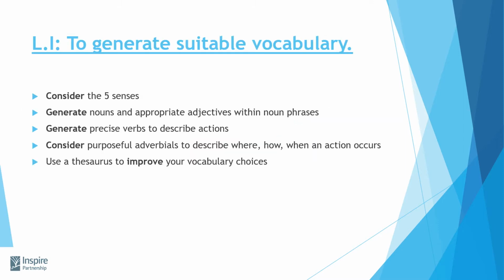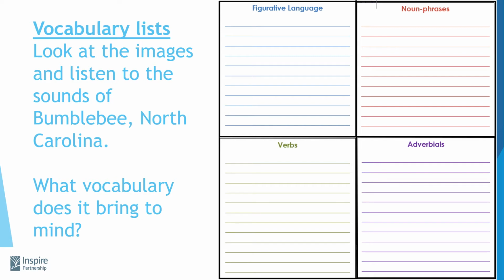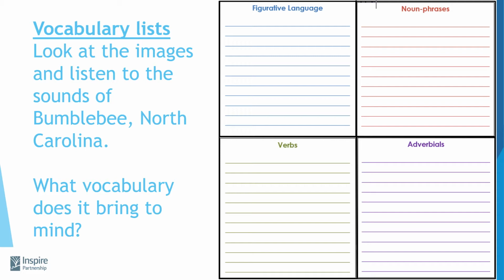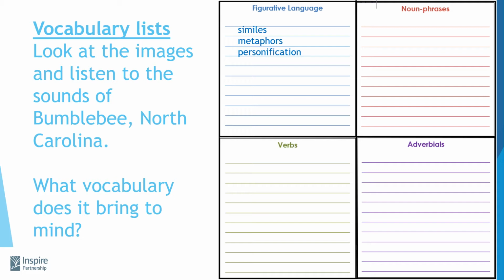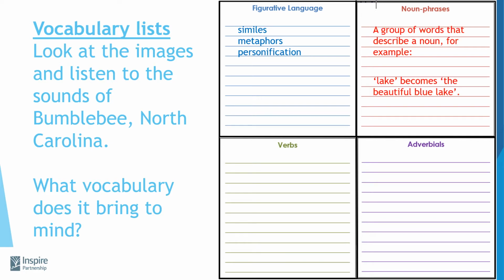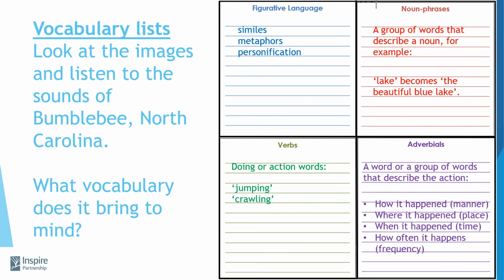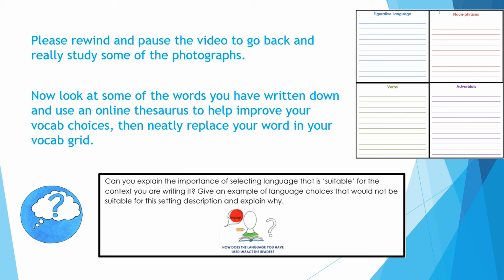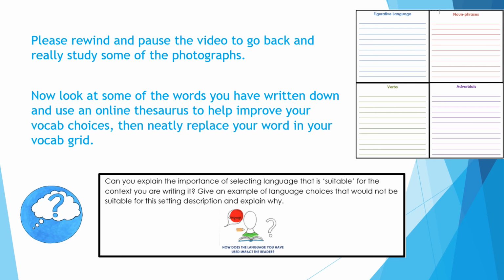Year 6 Home Learning - English - Thursday 7th January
Mr Poole, Miss Brake & Miss Cook delivers today's English learning.